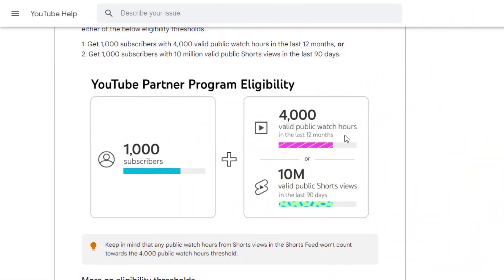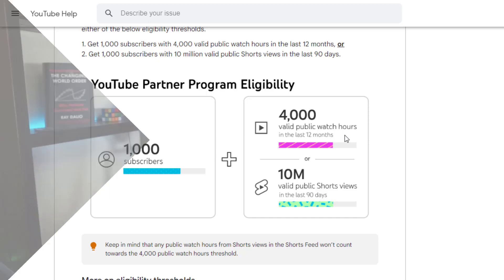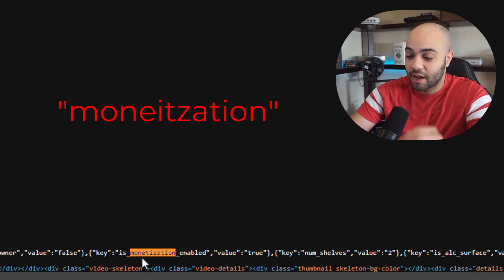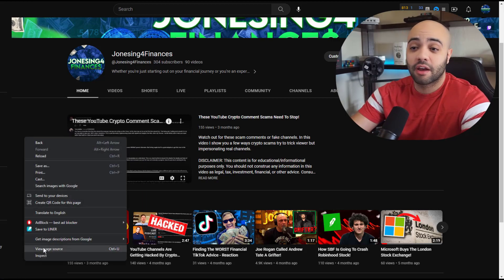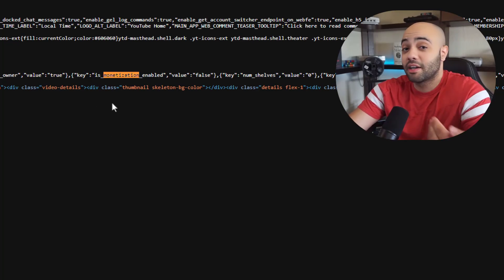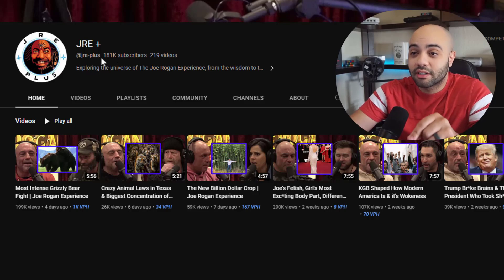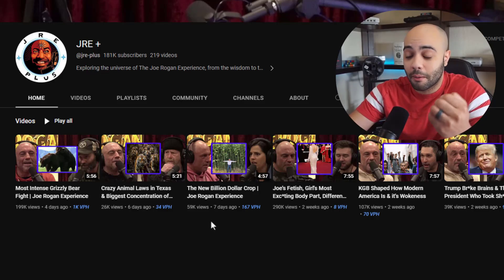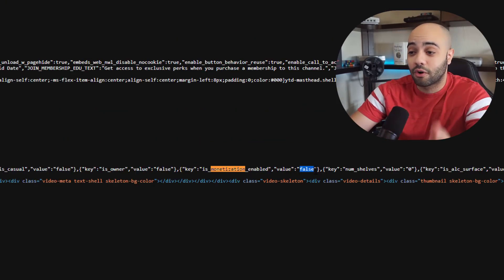How To See If A YouTube Channel Is Monetized!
In this video I show you how to find out if someone’s YouTube channel is monetized. You are able to see if someone’s monetized even if you don’t have access to their analytics. You are able to check if a YouTube Channel is monetized by going to there home page and viewing YouTube’s code.

📚 Books (Recommended)
▸ Infographic Guide to Personal Finance
▸ Richest Man in Babylon
▸ Don’t Hate the Game Learn The Rules